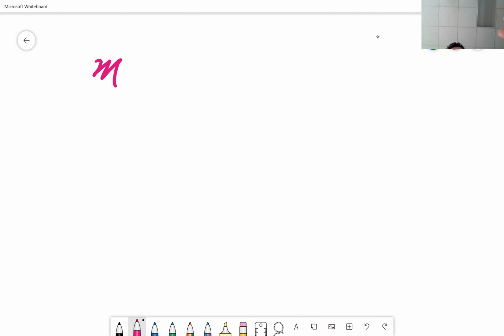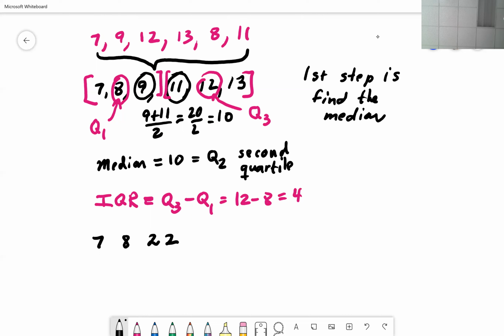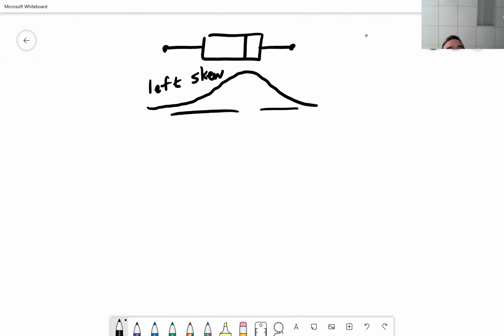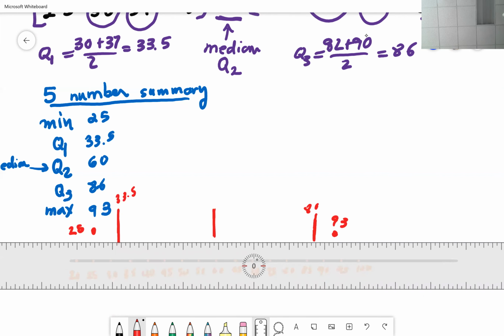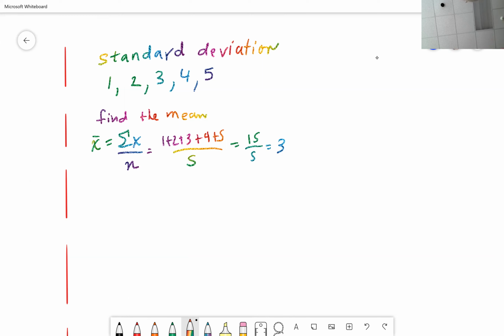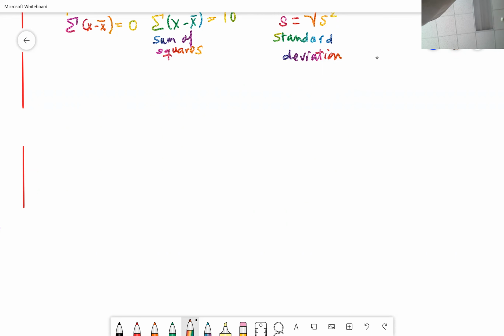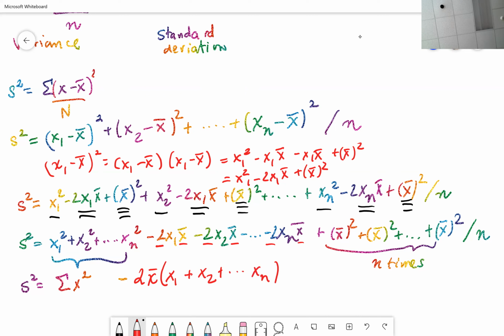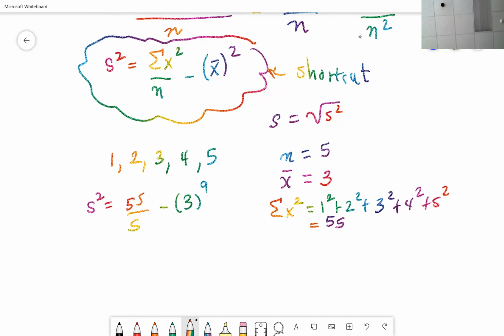Measure of Spread Lecture